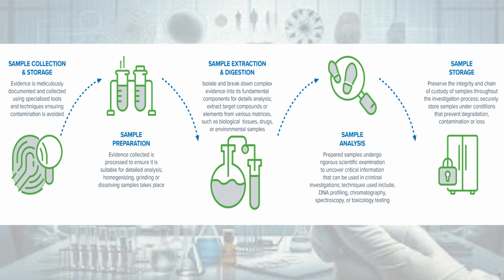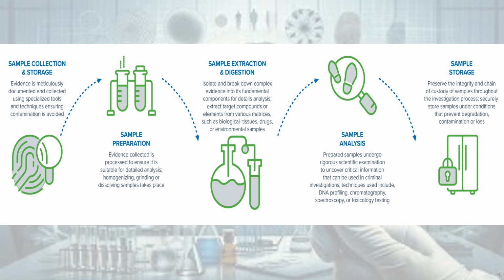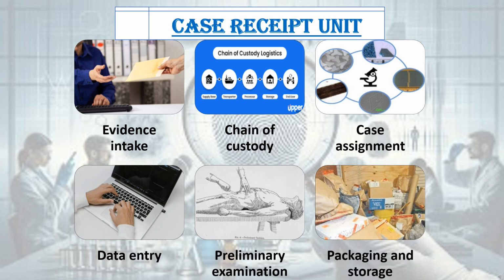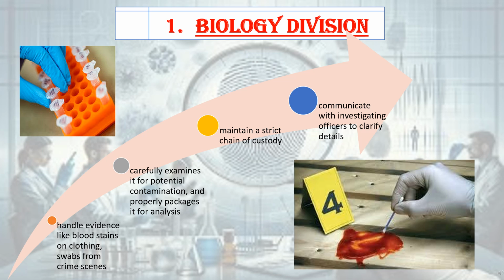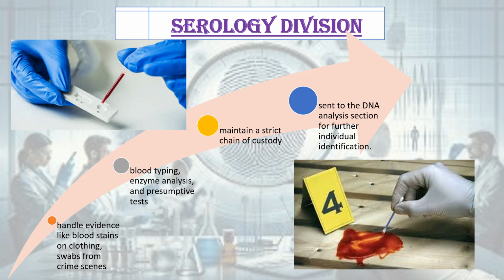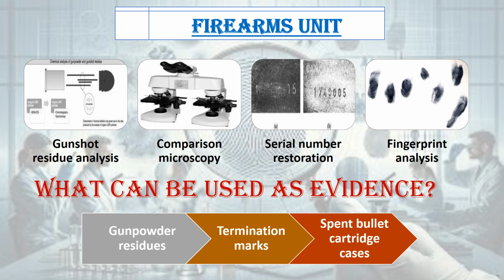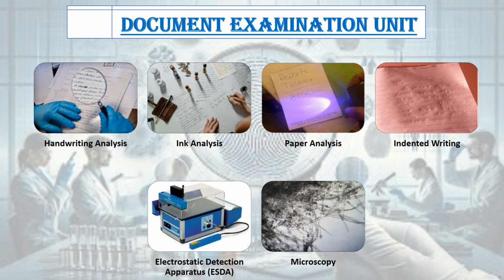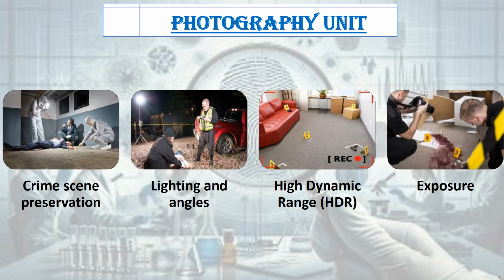forensic discipline part 1, serology division, biology division